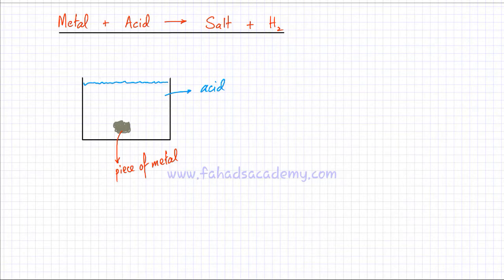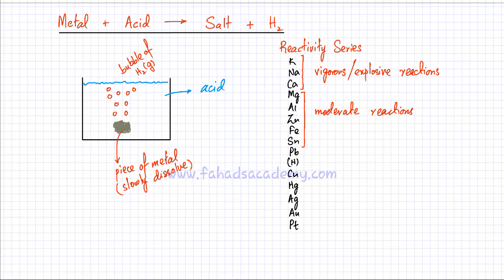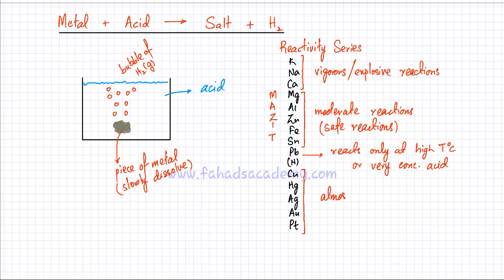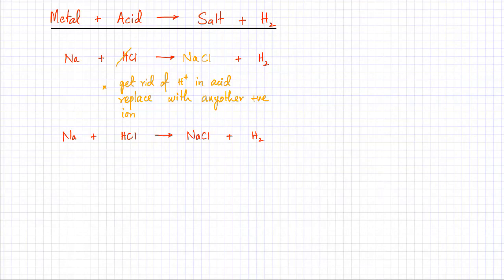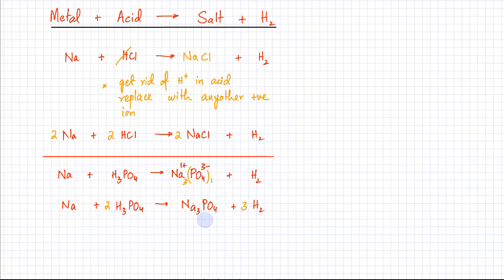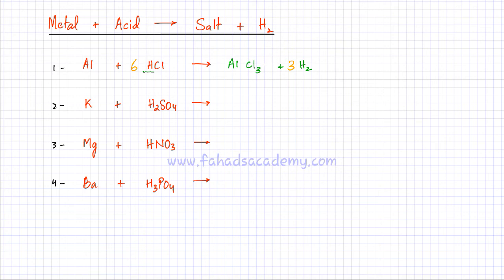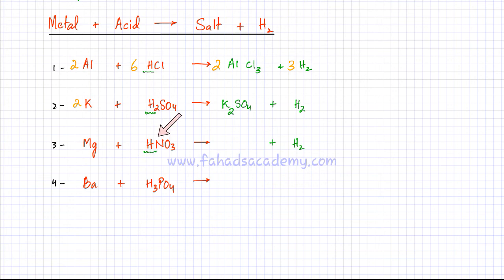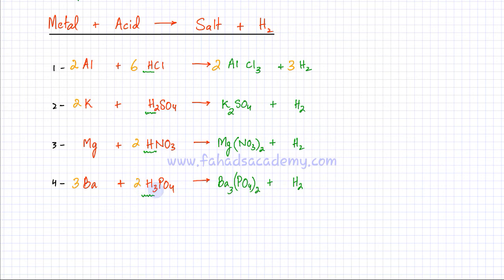Constructing Equations : Reacting Metals with Acids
In this video lecture we will learn how to write a balanced equation between Metals and Acids to make salt and Hydrogen gas.